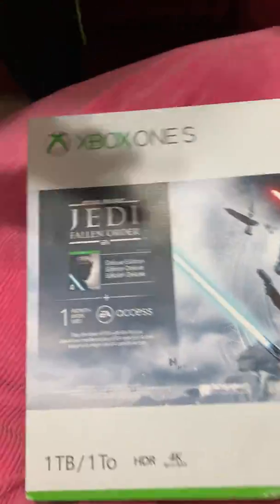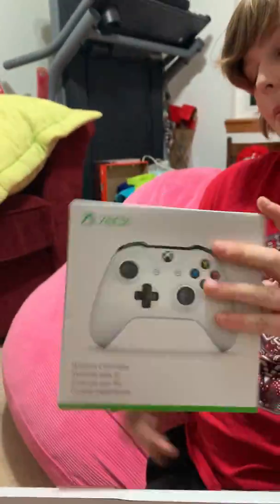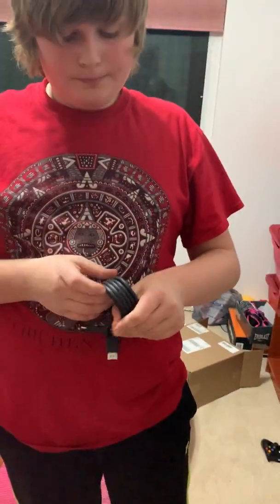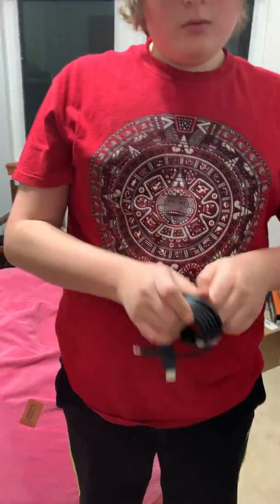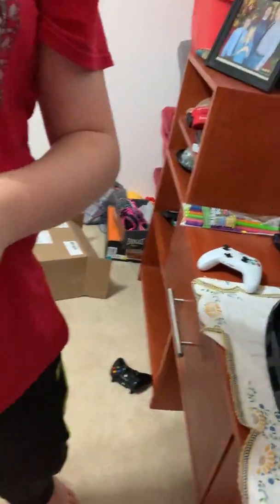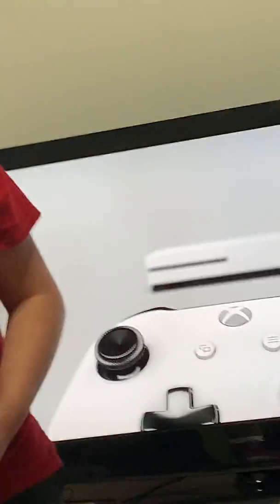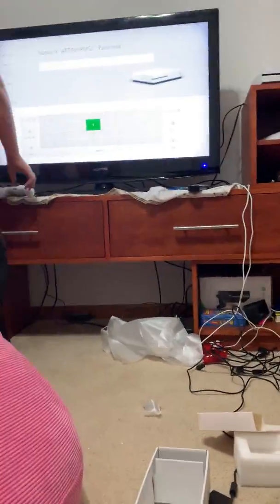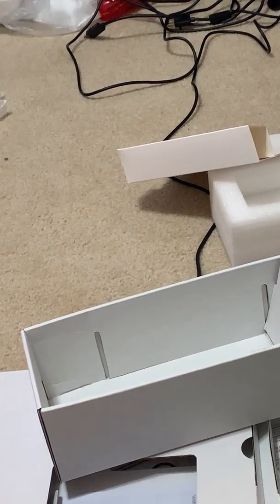Xbox unboxing!!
Christmas special!!